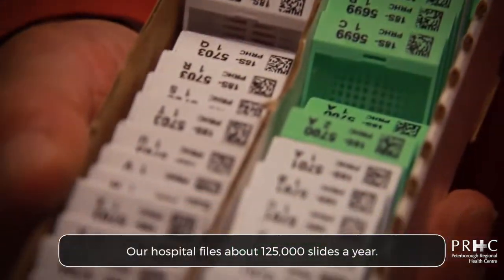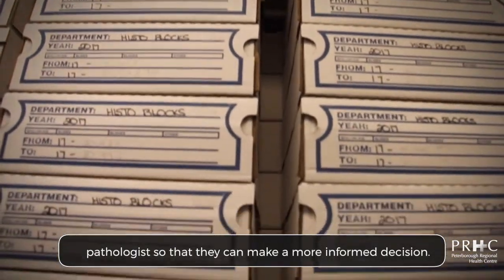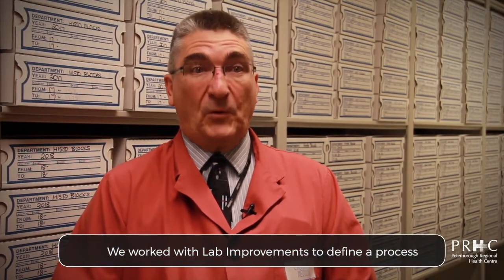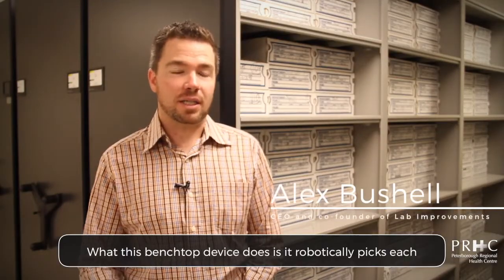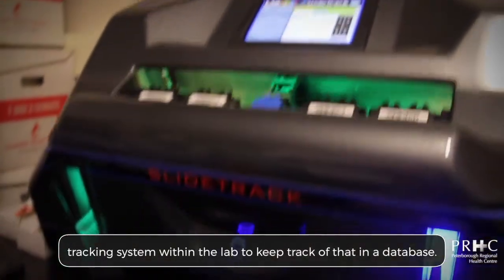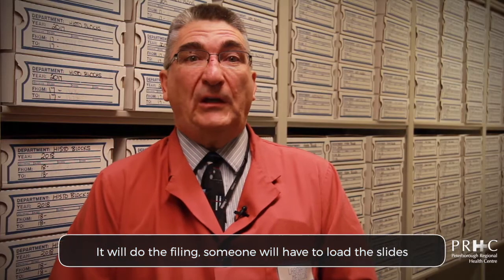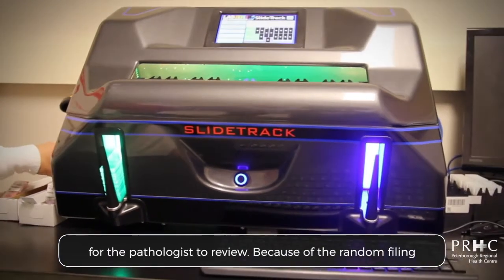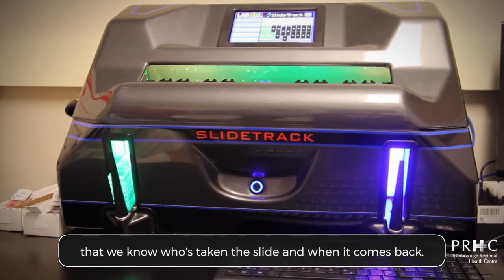How a Canadian Hospital Solved Pathology Slide Sorting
Partnership between Peterborough Regional Health Centre and Lab Improvements led to development of "transformative" robotic slide sorting and archiving system.